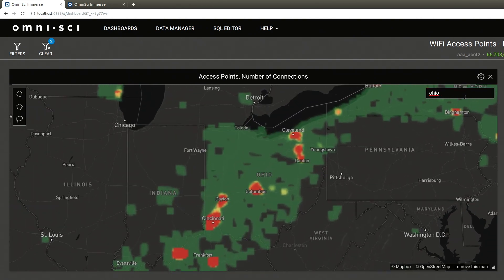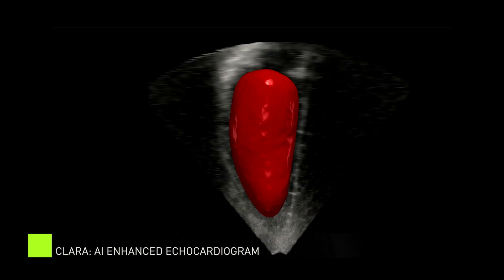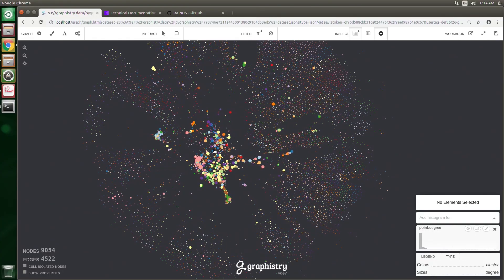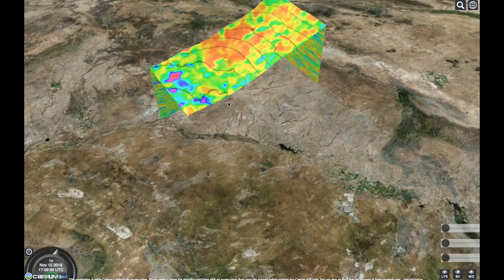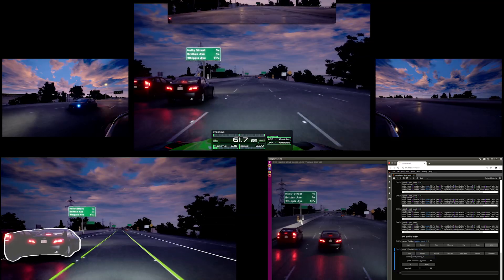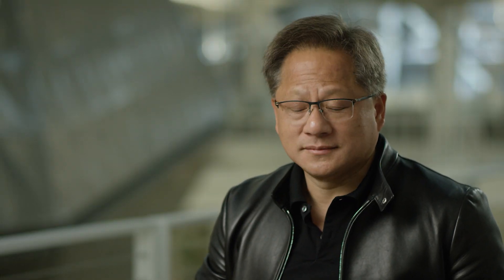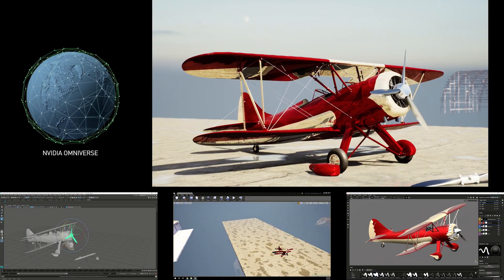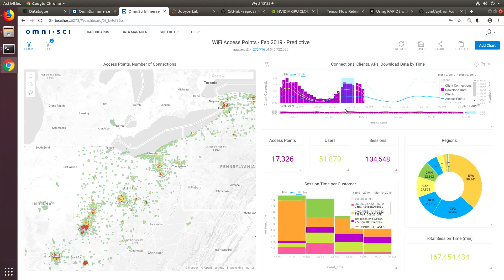NVIDIA Brings GPU-Accelerated AI to Modern Enterprise IT - CEO Jensen Huang at VMworld 2019 Keynote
At VMworld 2019, NVIDIA announced it's bringing GPU-accelerated AI to modern enterprise IT. With the new Virtual Compute Server, a new hybrid cloud with VMware, NVIDIA T4 GPUs in mainstream servers and T4 in AWS, and accelerated datascience with RAPIDS, we’ve connected all the dots.